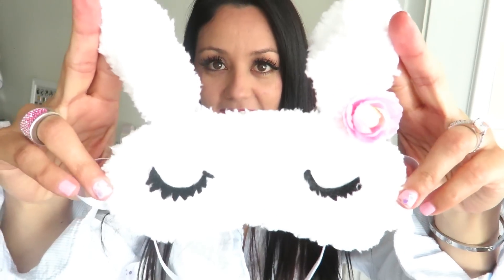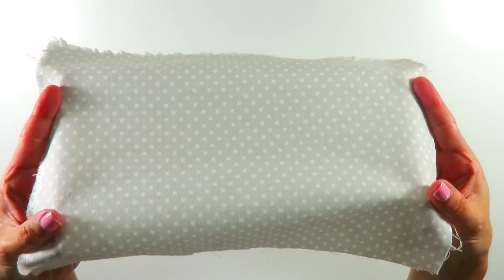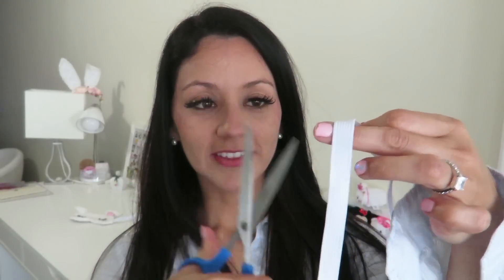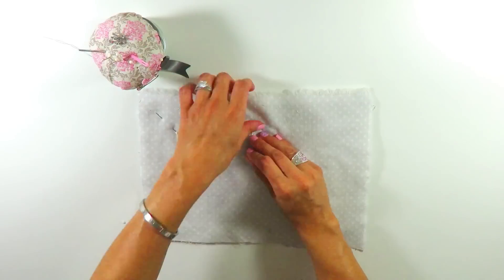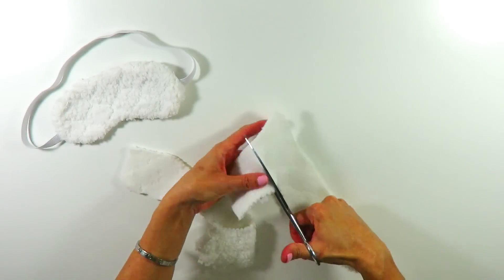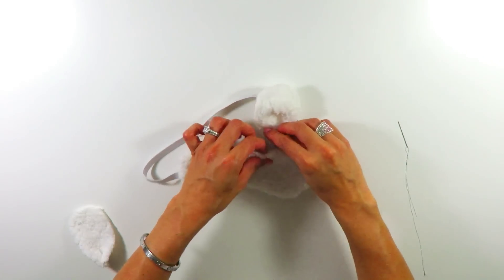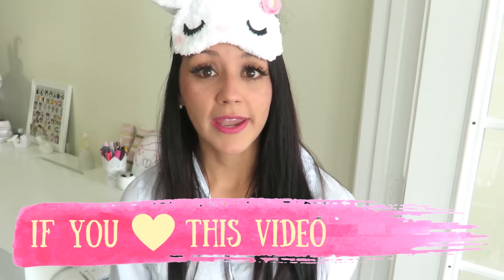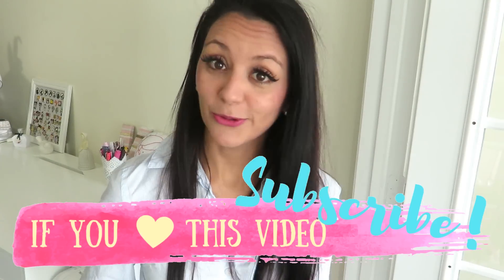DIY Sleep Mask ADORABLE Bunny Eyemask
Learn how to make a super cute sleeping mask! This is a very easy DIY with a little hand sewing and hot gluing and tons of cute adorableness :)

Love, Rabbit in Rose